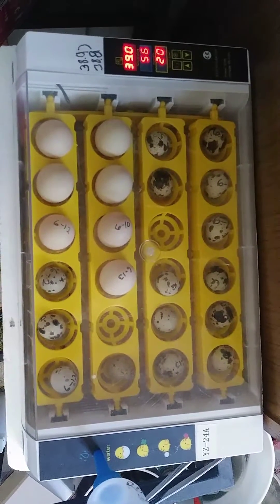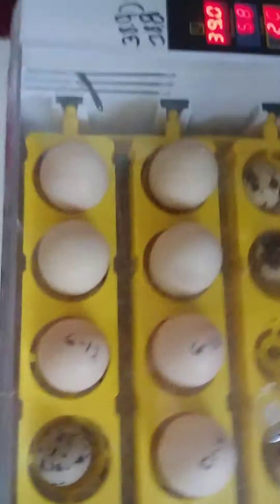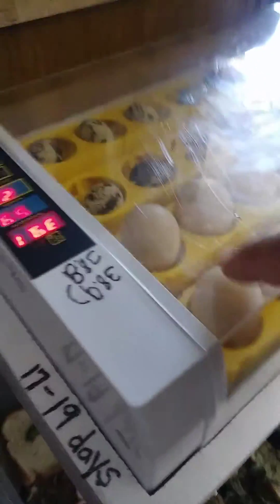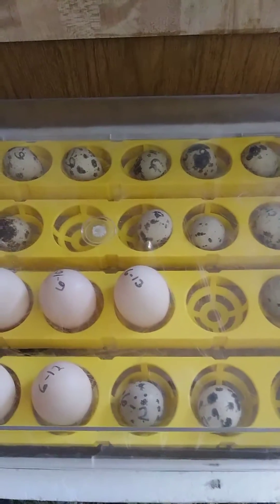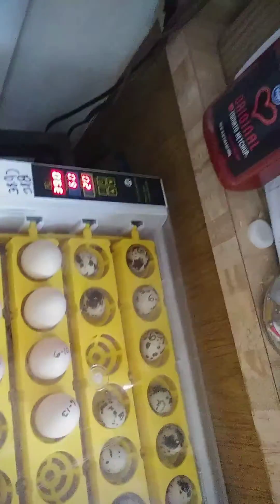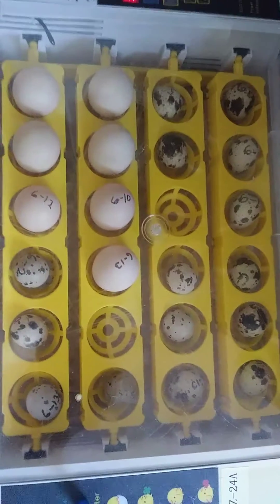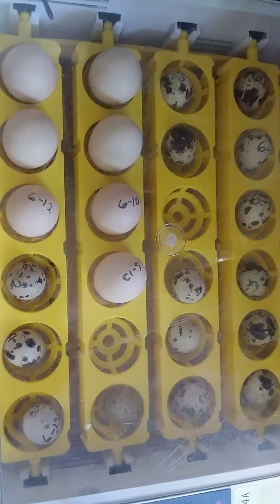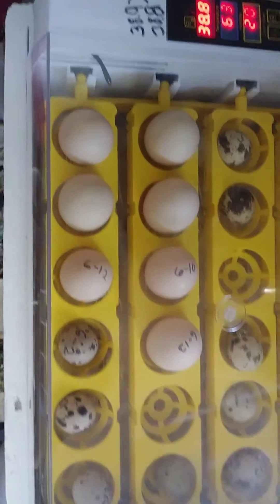YZ-24A Incubator *Short review*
SO SORRY FOR THE JITTERY MOVEMENT OF THE CAMERA..
It's very important that you keep the instructions and mark the temperature as well as the humidity and always keep the humidity above 60. Quail eggs hatch between 17 to 19 days at a 100% fertile success rate...